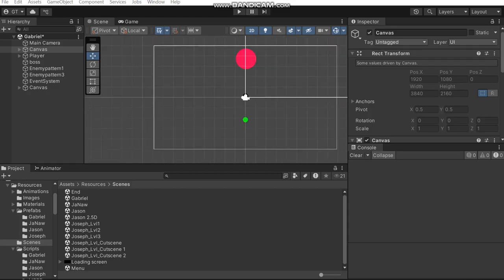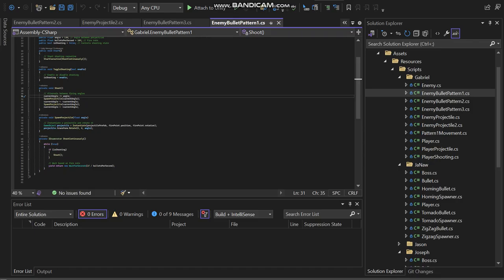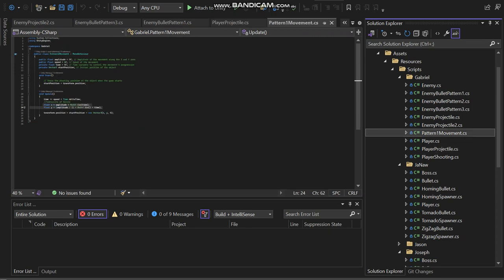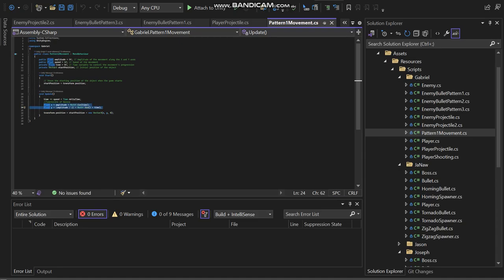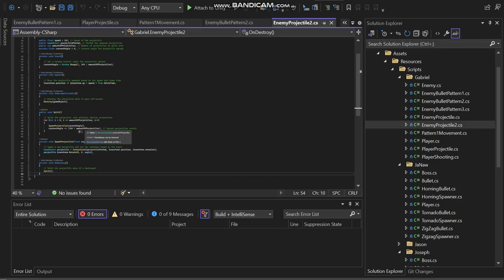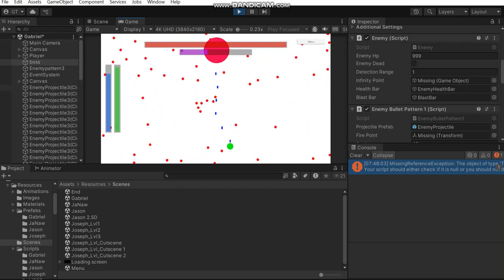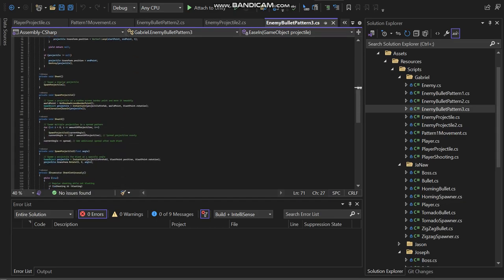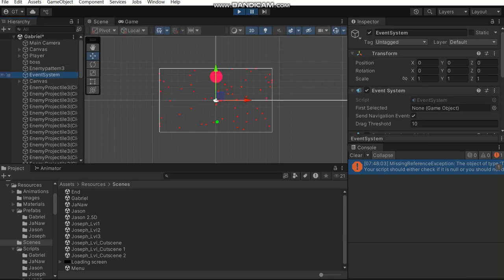MPPR final assignment gabriel